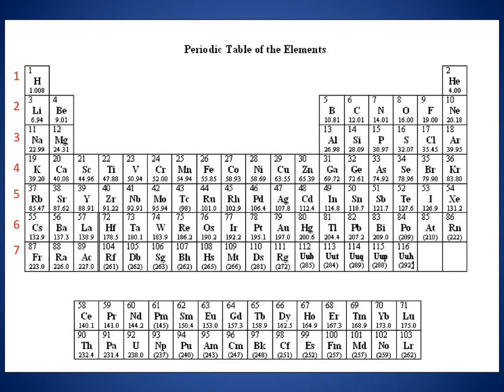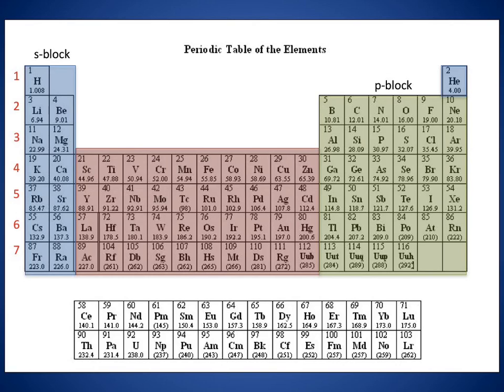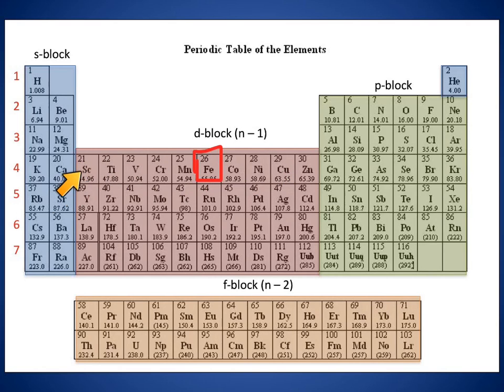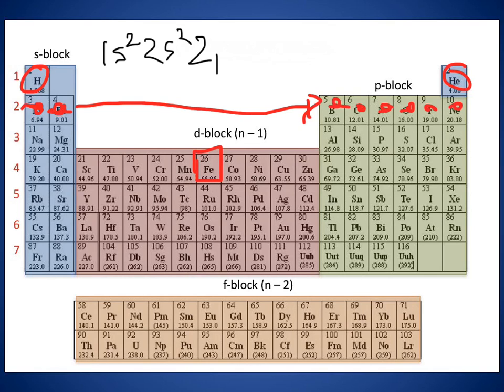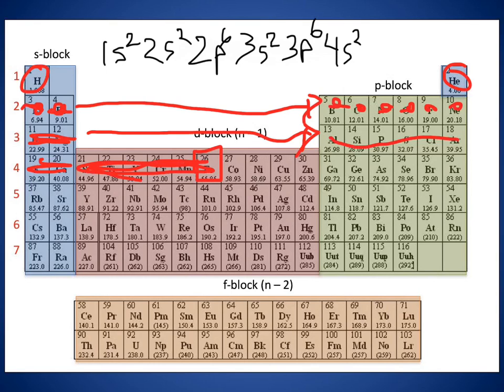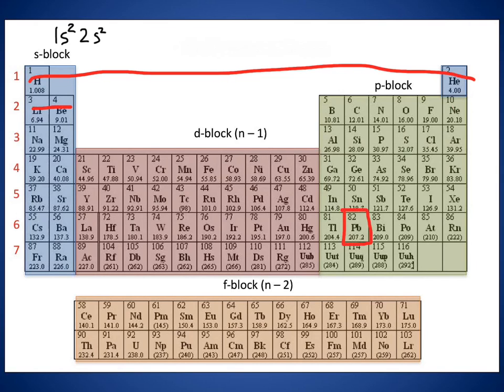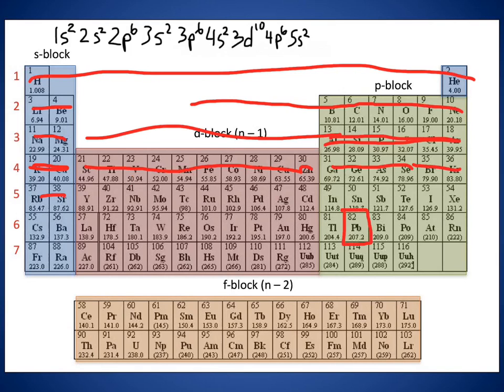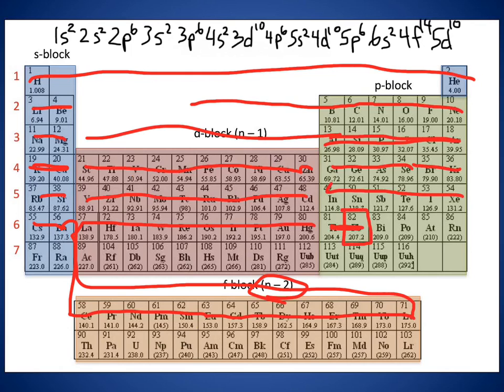Electron Configurations Examples